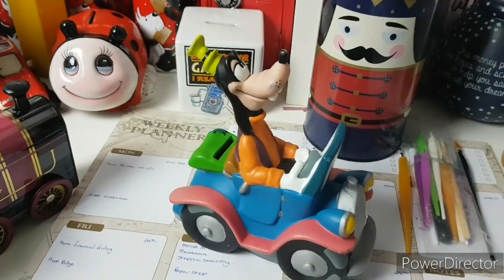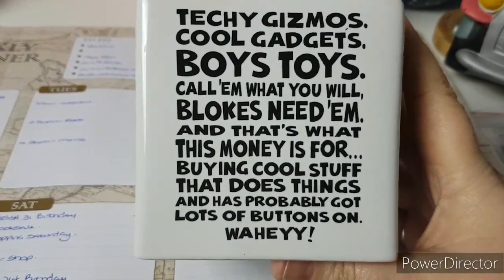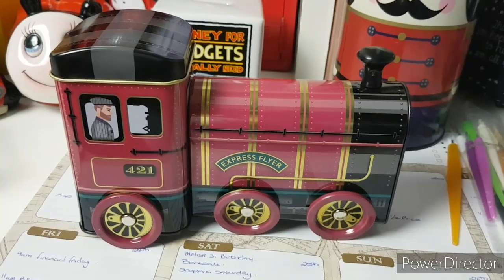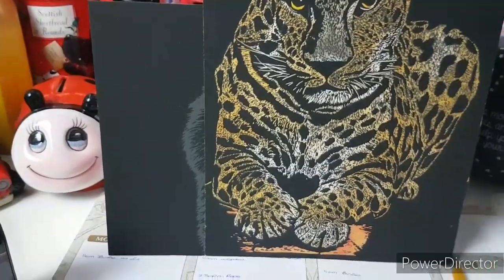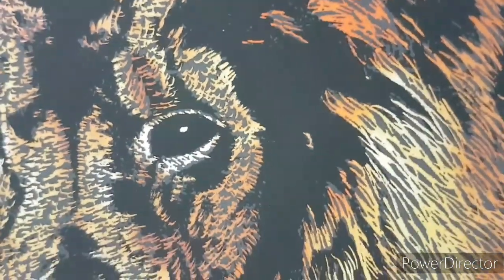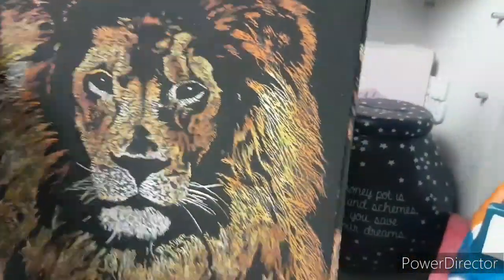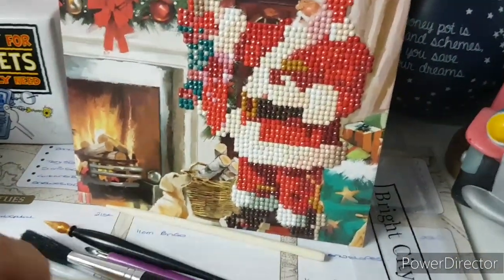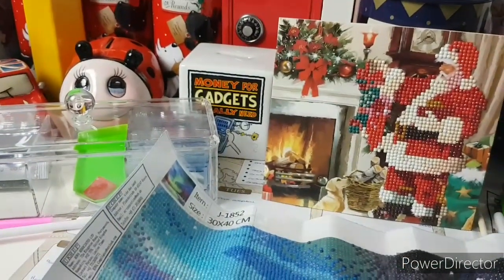Crazy Money box Lady & Art work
Follow us as I show you some of my money box collection and also my Scratch and Crystal Art work, that I make to save money on gift buying.